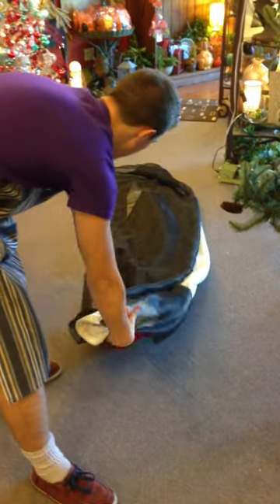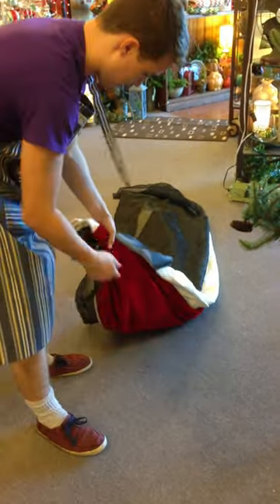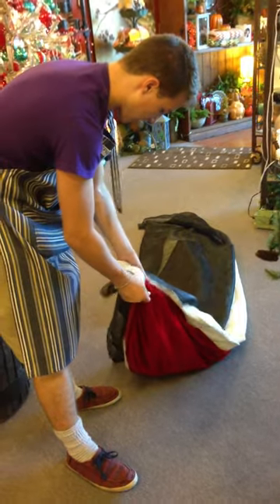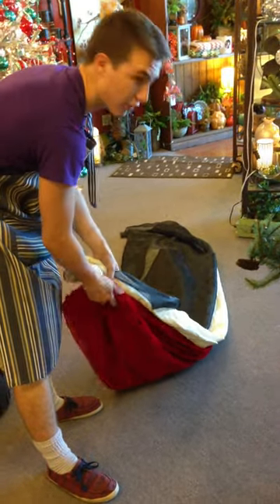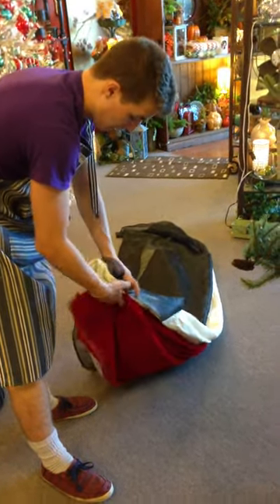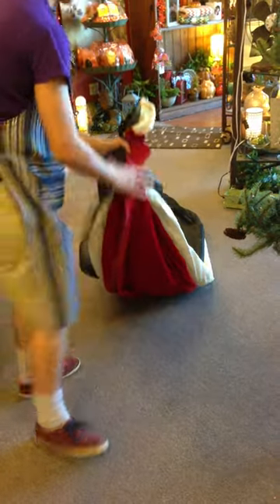Quick DIY Christmas Tree Skirt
How to make a Christmas tree skirt with fabric